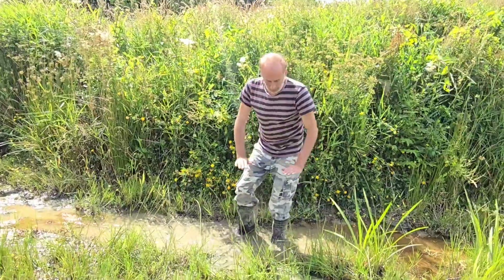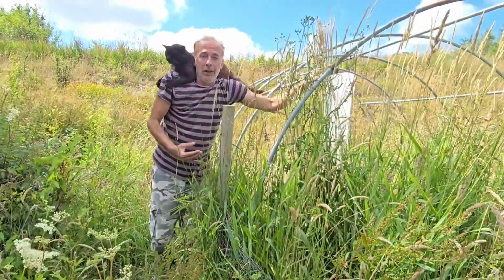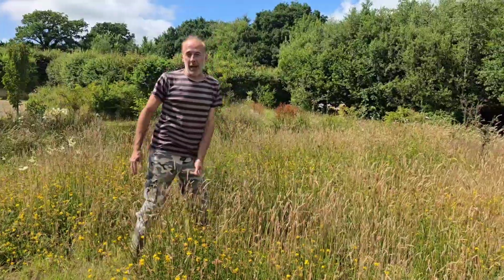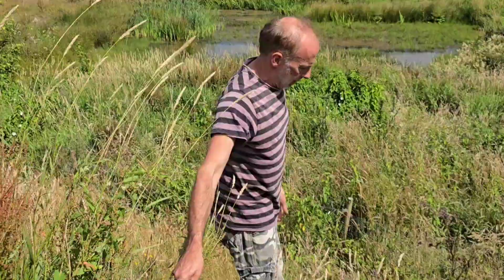Chinampas Vegetable Garden Plan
A plan to design my vegetable garden based on the Aztec chinampas farming system.